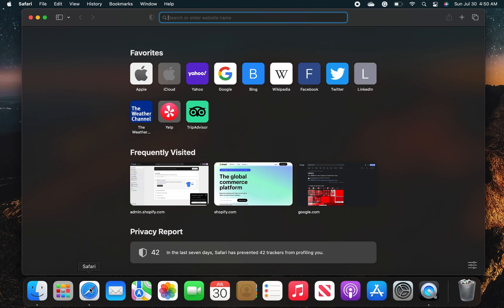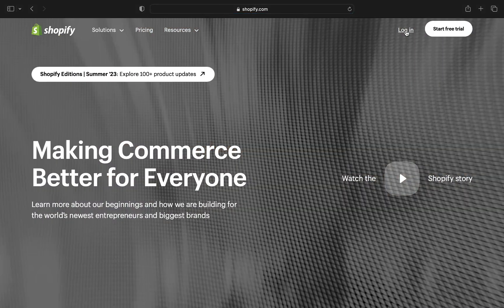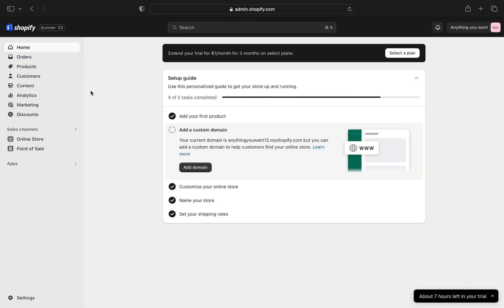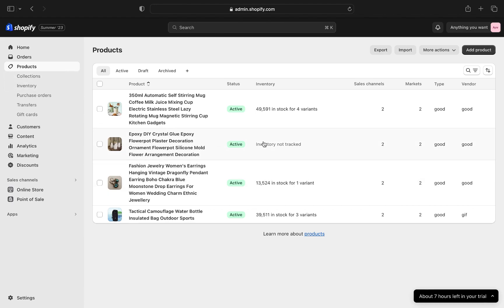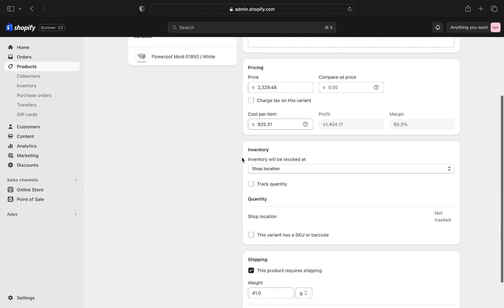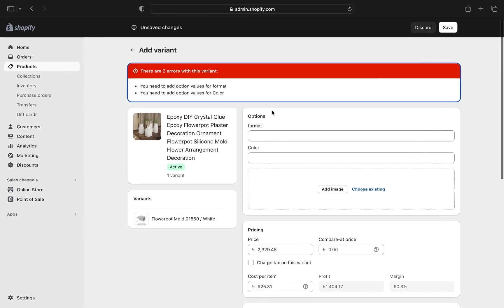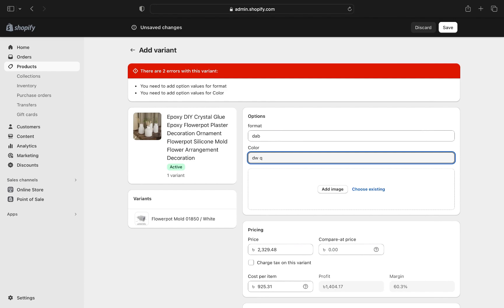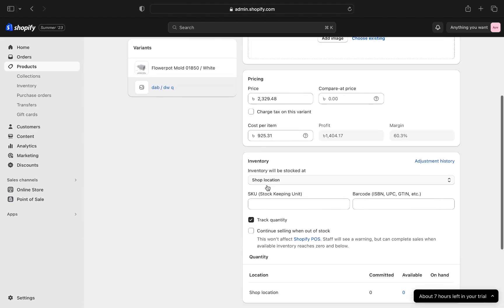ENABLE INVENTORY TRACKING ON SHOPIFY (QUICK TUTORIAL)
In the world of e-commerce, effective inventory management is the backbone of a successful business.  Learn how to supercharge your Shopify store's performance with our comprehensive guide on how to enable inventory tracking seamlessly.

0:00 INTRO
0:07 TUTORIAL